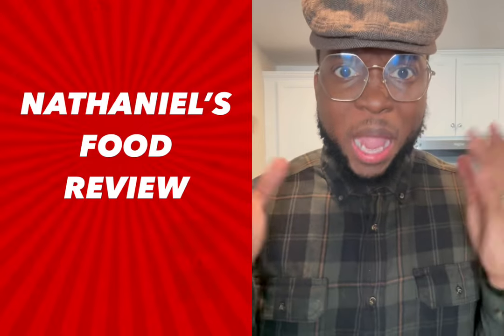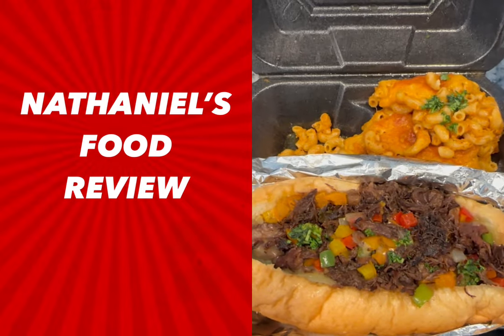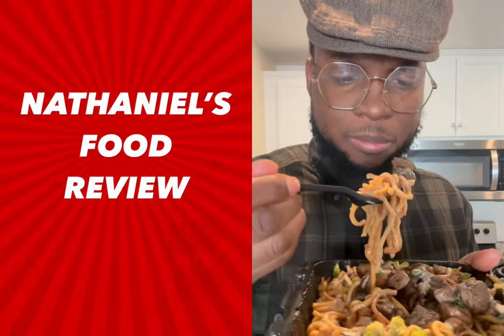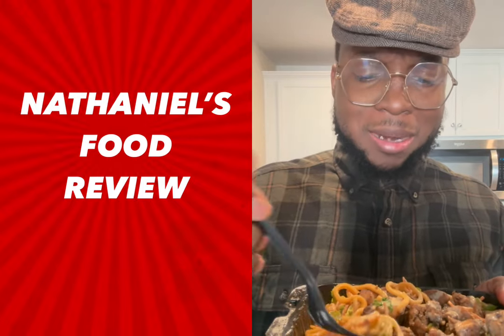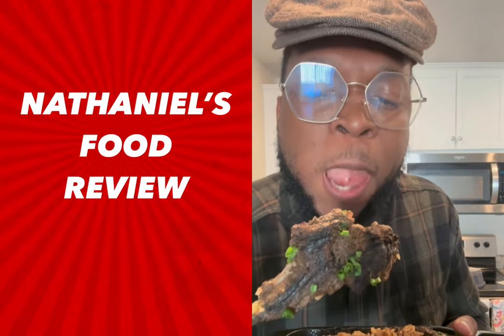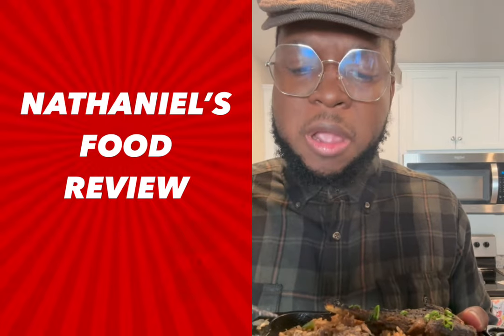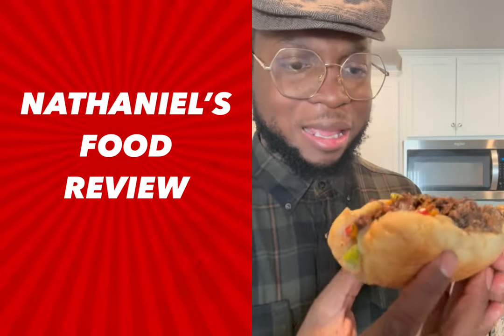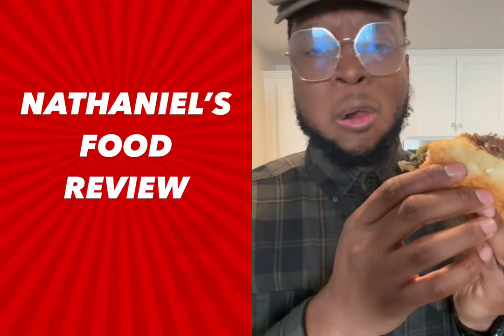Nathaniel tries to”Crav’n Caribbean” in Charlotte, NC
Instagram.com/ChristianJohnsonComedy

ChristianJohnsonComedy.com

“What’s Happenin’ Hea?” Tour

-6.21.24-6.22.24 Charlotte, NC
The Comedy Zone

-7.11.24 Indianapolis, IN
Helium Comedy Club

-7.21.24 Buffalo, NY
Helium Comedy Club

-7.28.24 Raleigh, NC
Goodnight’s Comedy Club

-8.25.24 Detroit, MI
Mark Ridley’s Comedy Castle

-8.29.24 St. Louis, MO
Helium Comedy Club

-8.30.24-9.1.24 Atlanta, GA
Atlanta Comedy Theatre

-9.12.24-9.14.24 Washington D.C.